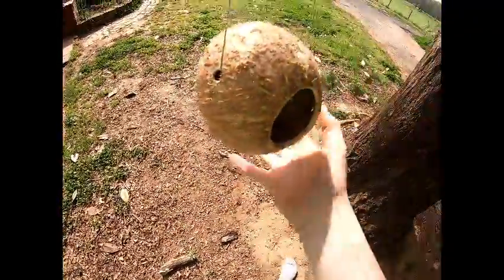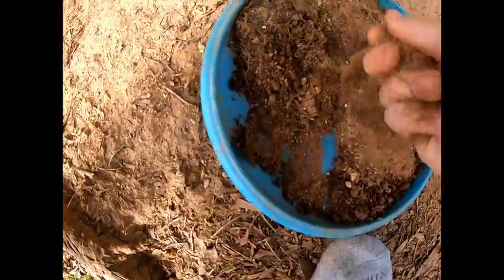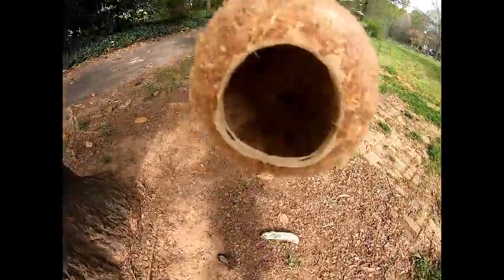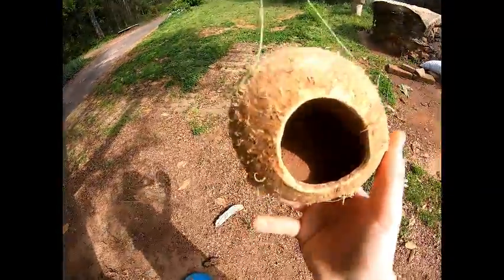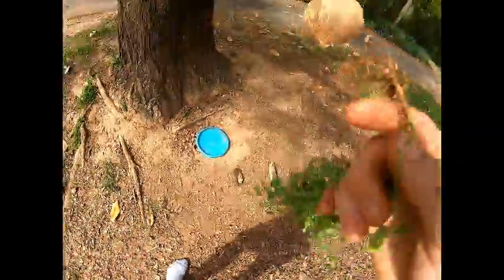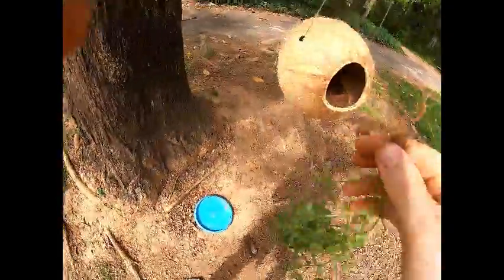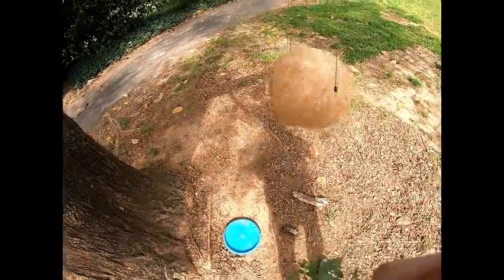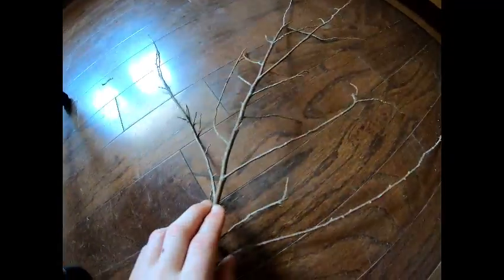Making a coconut plant hanger